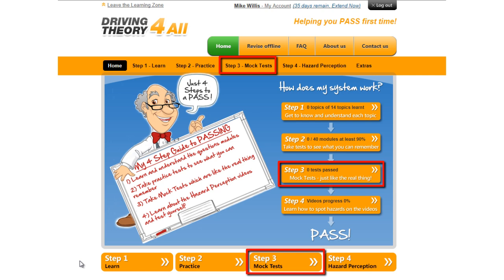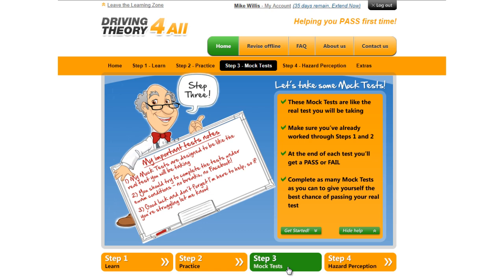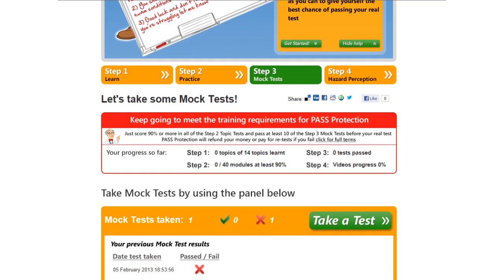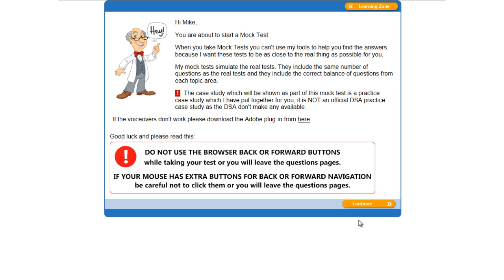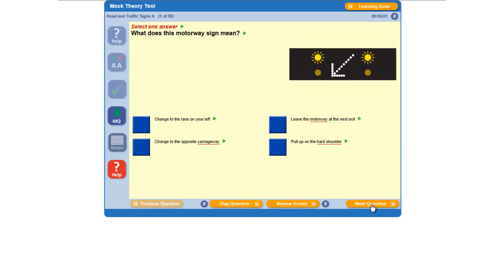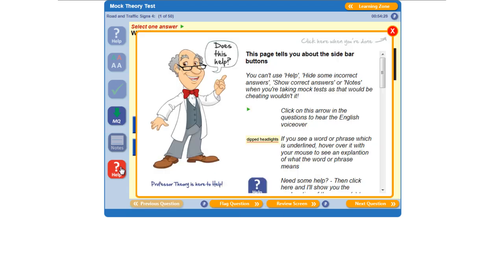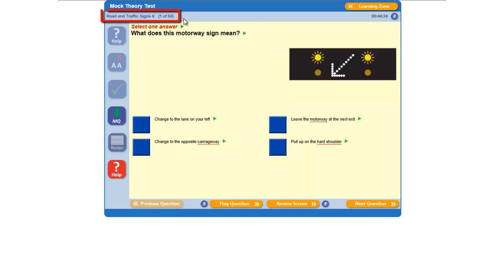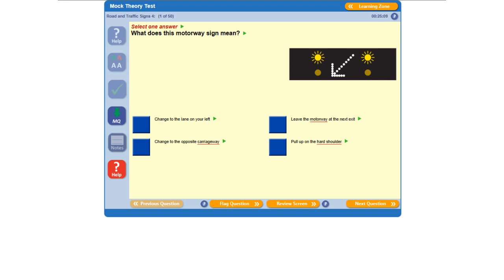Driving Theory 4 All: Step 3, Taking Mock Tests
An overview of Step 3 towards passing your DVSA Driving Theory Test - Taking Mock Tests - Just like the real thing!